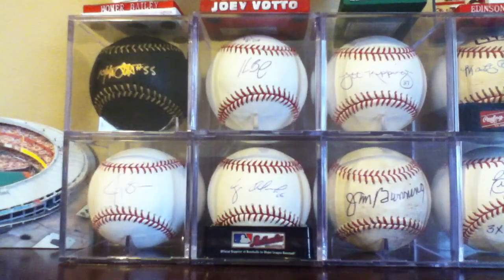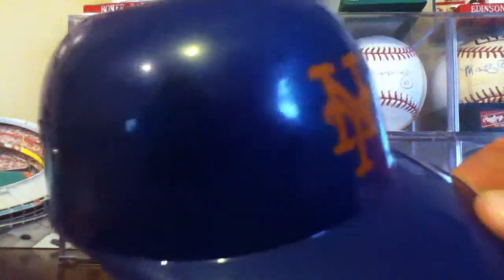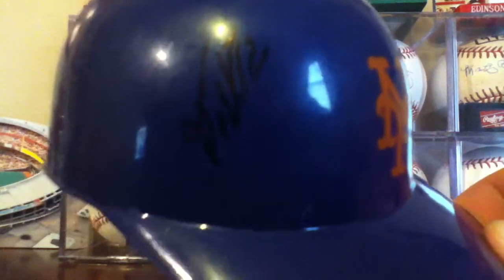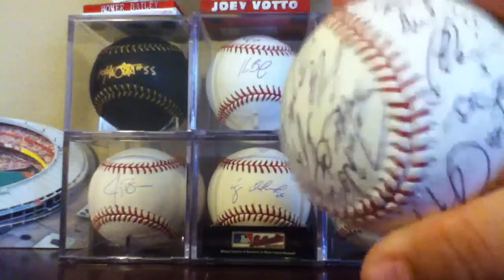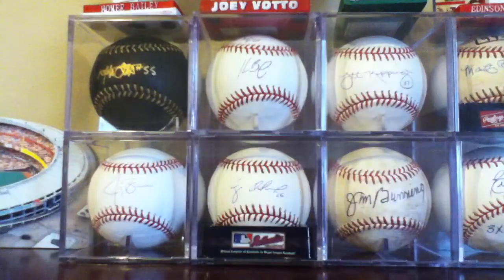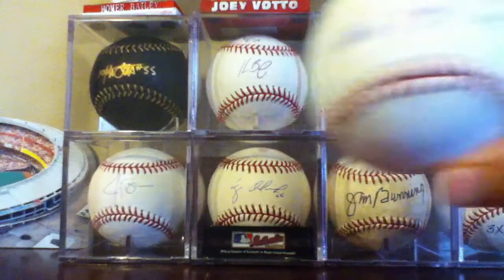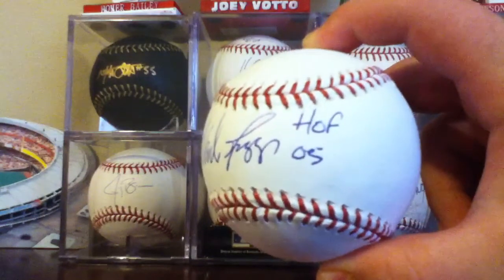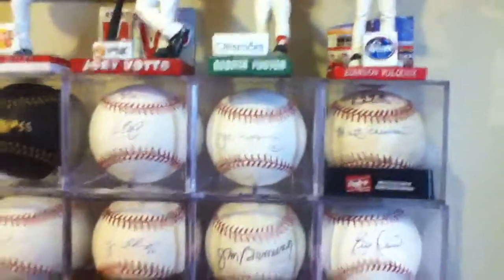2 package mail day 7/15